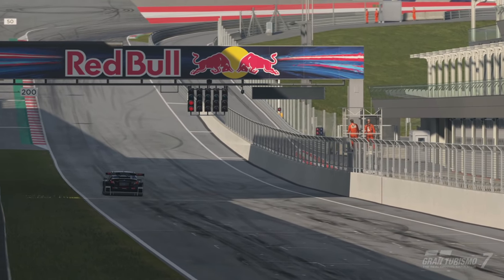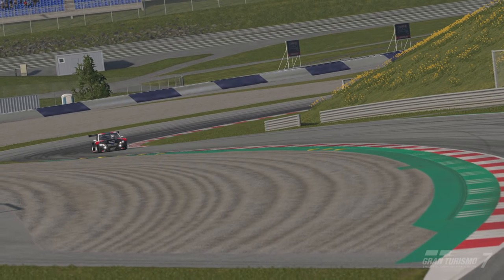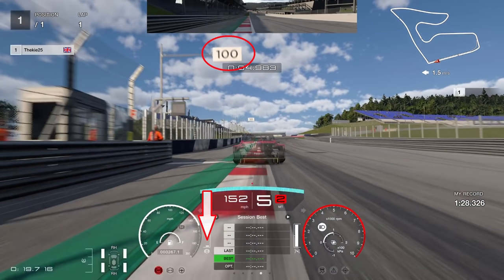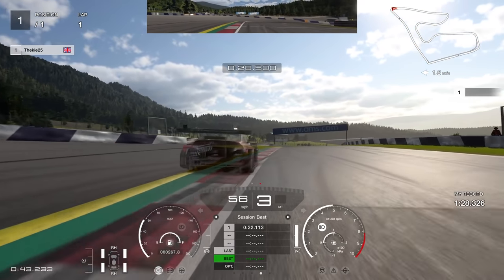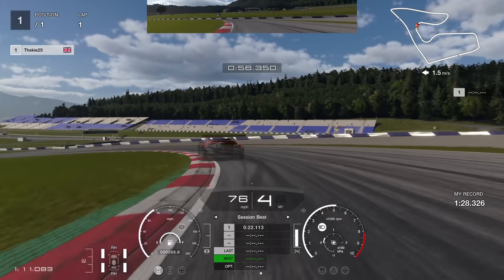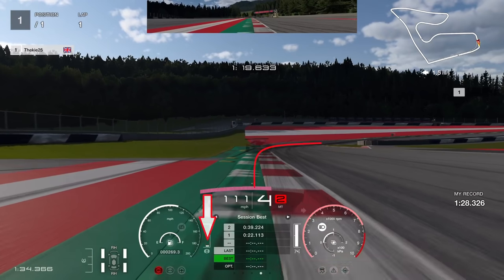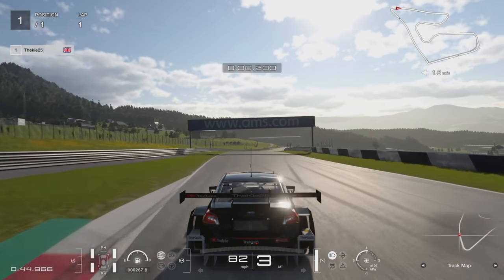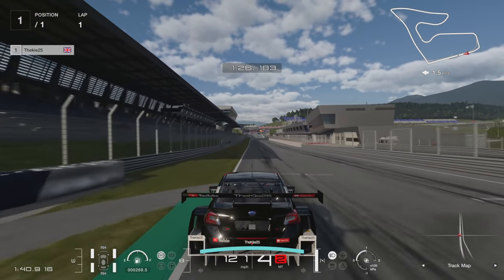Gran Turismo 7 Redbull Ring GR.3 Ultimate Guide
⮕ Time for another Track Guide For GT7 this time Redbull Ring in GR.3

⮕  Equipment

      Wheel Settings
      Sen Auto
      FF 95

      PS5

      PC

      Logitech StreamCam

      Logitech G922